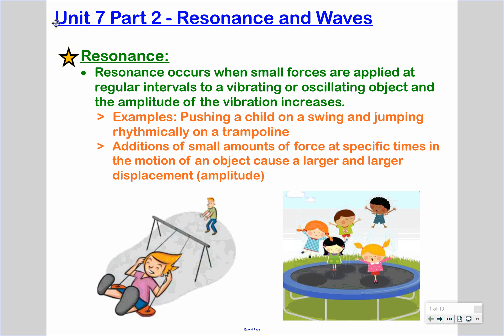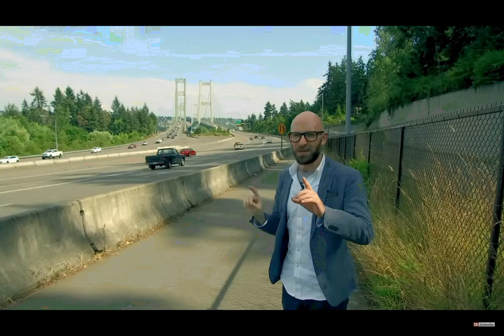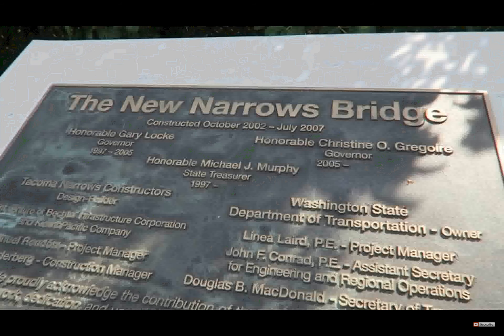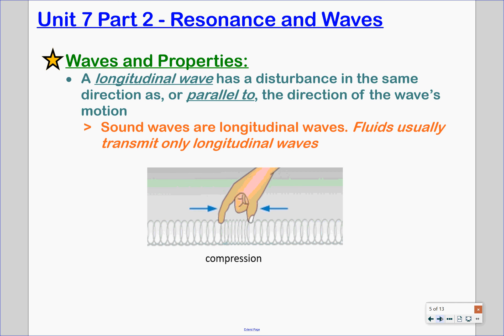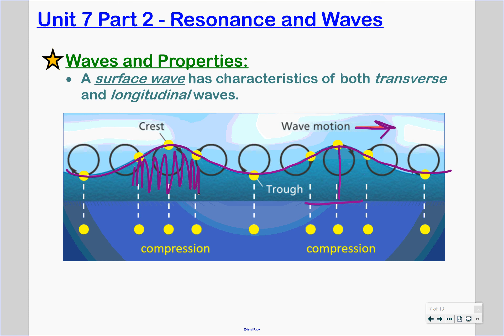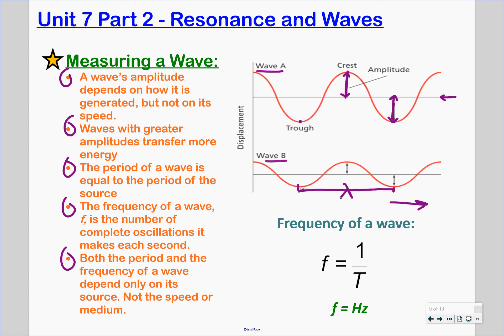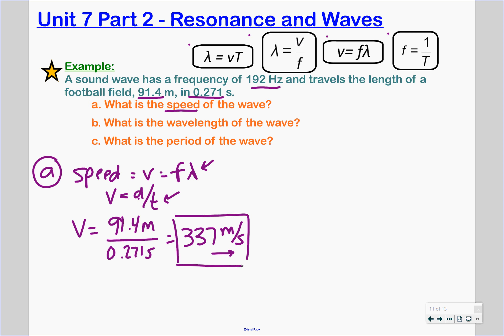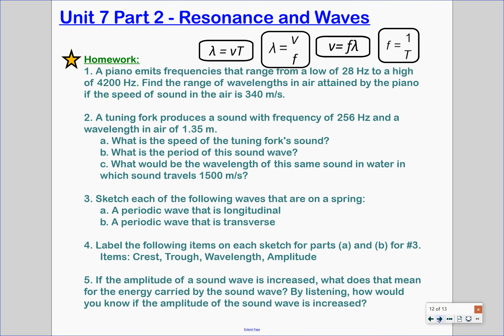Unit 7 Notes Part 2 Resonance and Waves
Resonance and wave properties